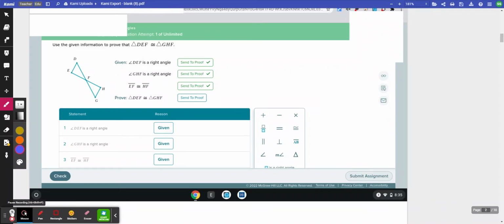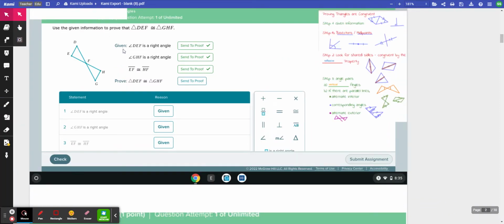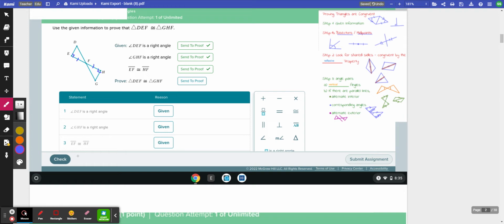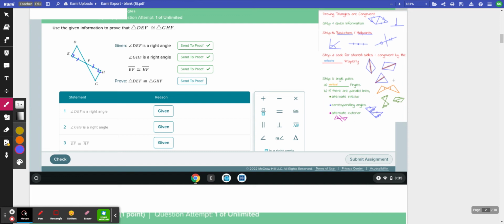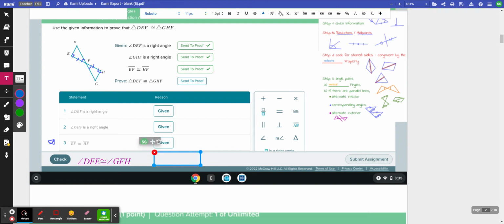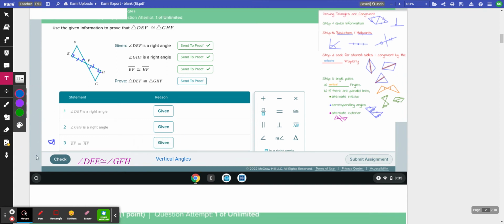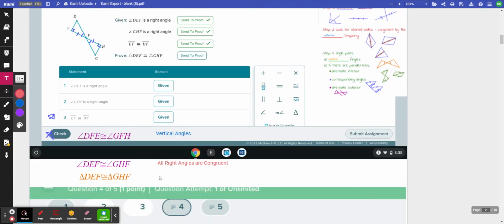Geometry: Congruent Triangles - ALEKS review questions 3